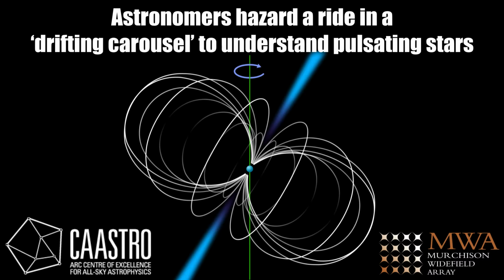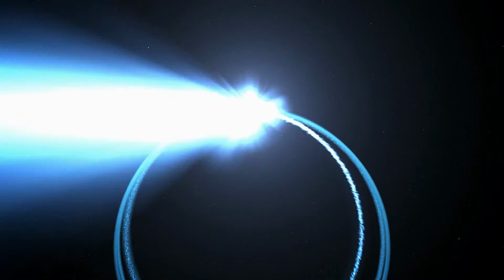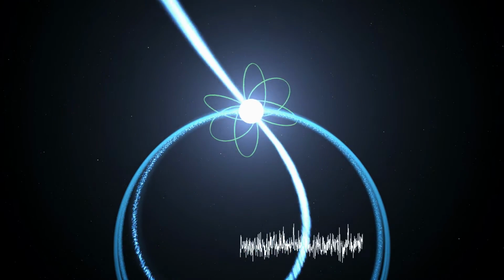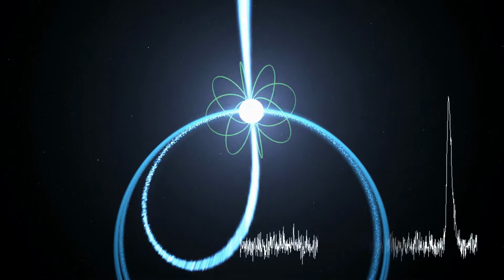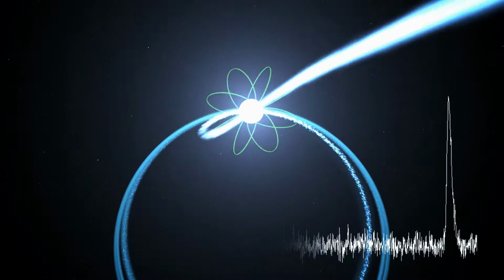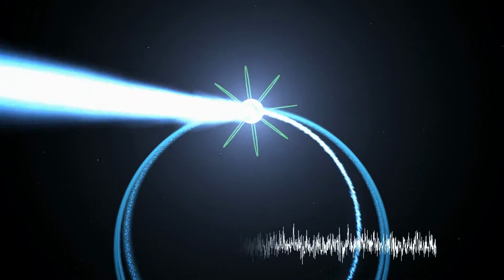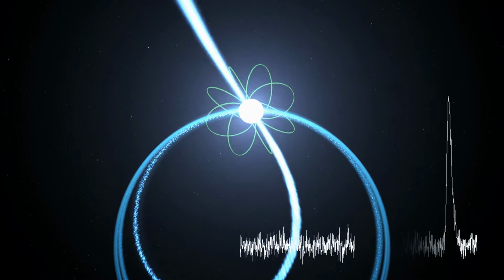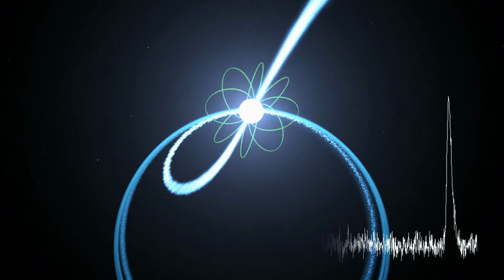Astronomers hazard a ride in a ‘drifting carousel’ to understand pulsating stars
What sounds like a stomach-turning ride at an amusement park might hold the key to unravelling the mysterious mechanism that causes beams of radio waves to shoot out from pulsars − super-magnetic rotating stars in our Galaxy.

New CAASTRO research, obtained using the Murchison Widefield Array (MWA) radio telescope located in the Western Australian outback, suggests the answer could lie in a ‘drifting carousel’ found in a special class of pulsars.

PhD student Sam McSweeney, who led the research, described pulsars as extremely dense neutron stars that emit beams of radio waves.

Produced by Dr Wiebke Ebeling, CAASTRO Education & Outreach

Visualisation credits (in order of appearance):
Pulsar schematic - Mysid
Pulsar signal - CAASTRO / Swinburne Astronomy Production
Pulsar simulations - Sam McSweeney
MWA - MWA Project / Curtin University
GMRT - Sayan Chakraborti
CSIRO Parkes - Ian Sutton